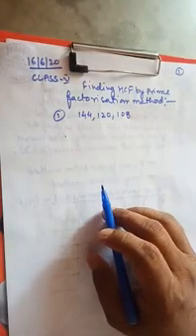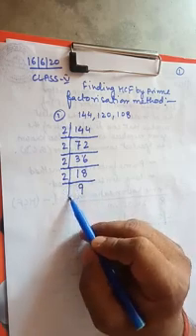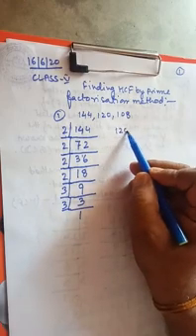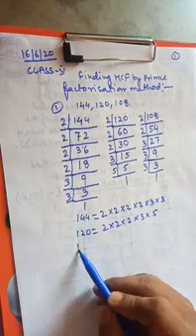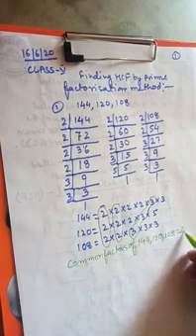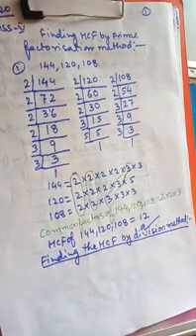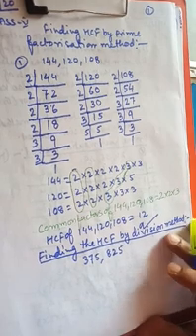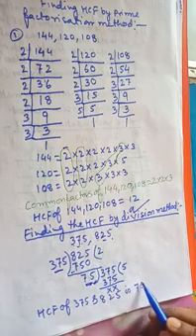#How to learn HCF in easy method. #Class 4 5 6##